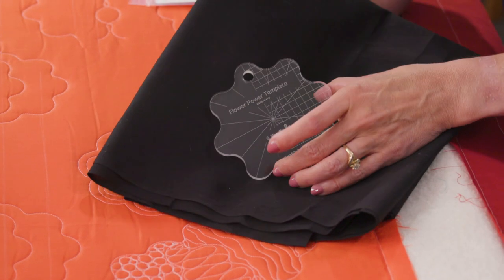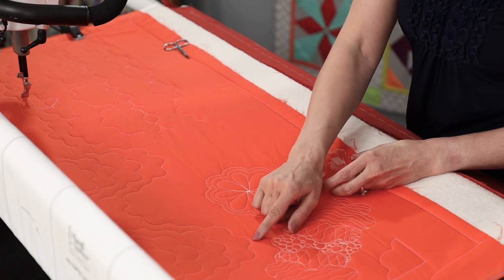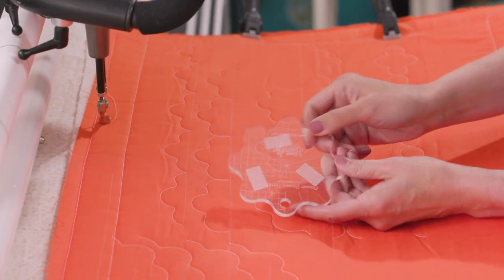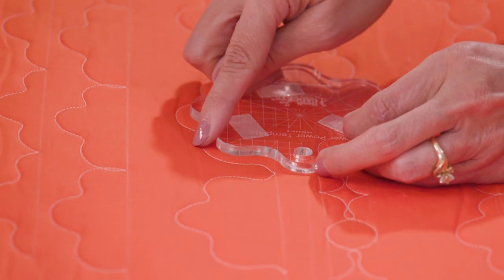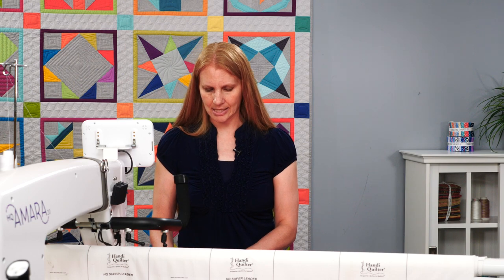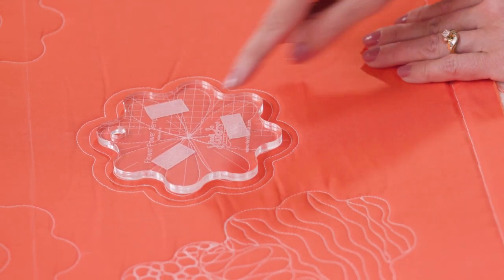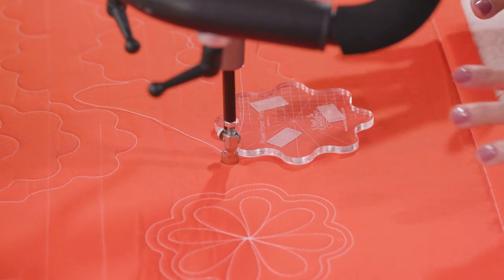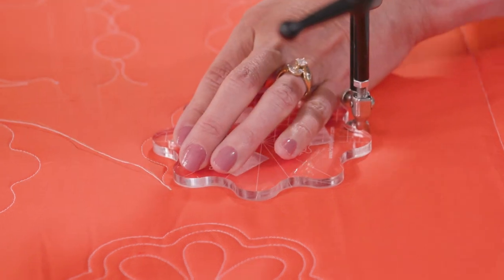Flower Power - Ruler of the Month #7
Let's take a look at some creative ways to use the Flip Side Template with your long arm quilting machine. This ruler is from Handi Quilter's Ruler of the Month #7.